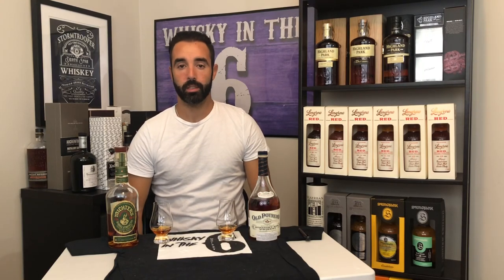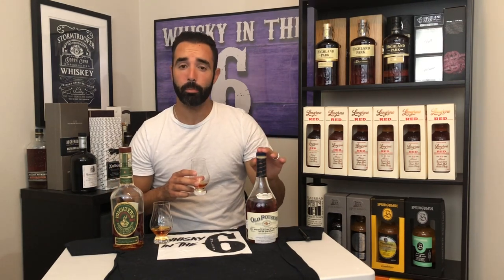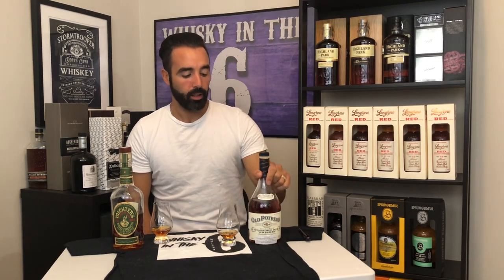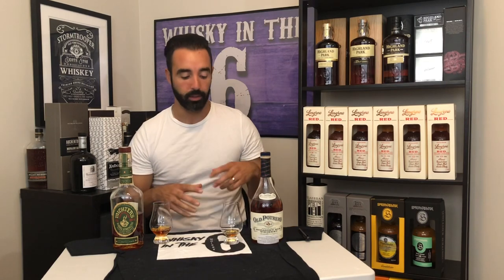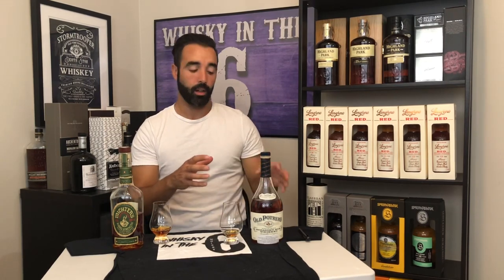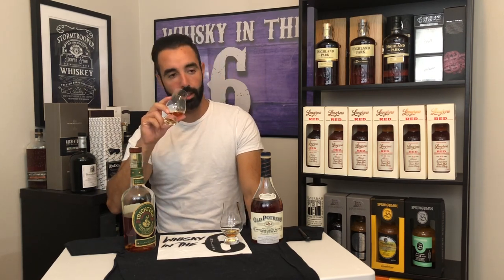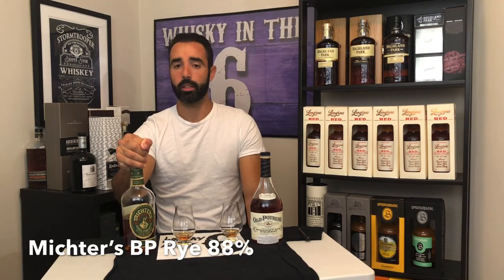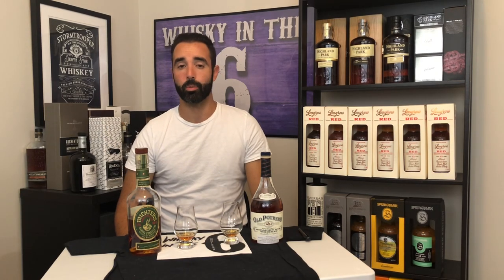MICHTER’S BP RYE and OLD PORTRERO 100% RYE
Rob reviews two American Ryes in this video. Find out which is worth your money.